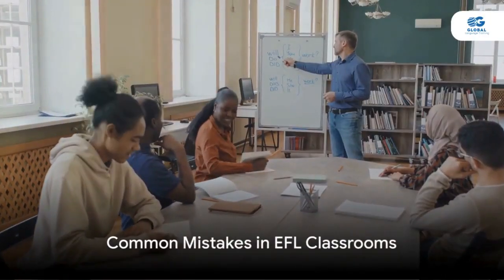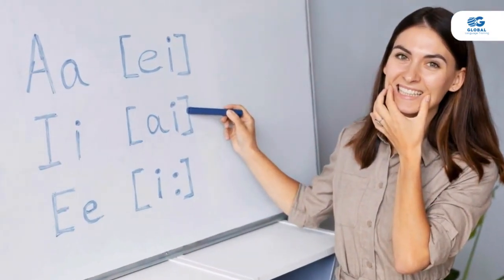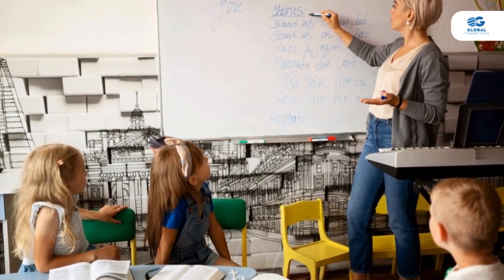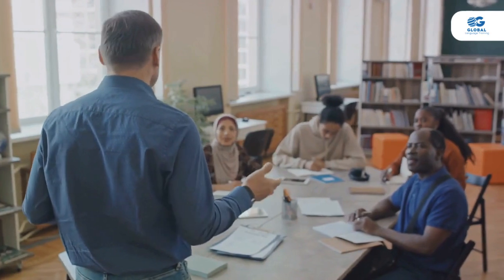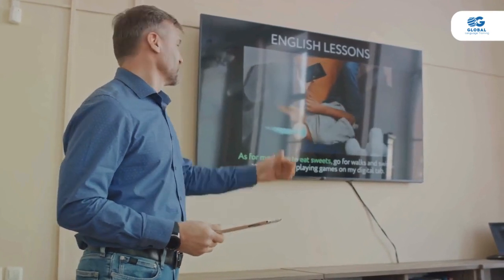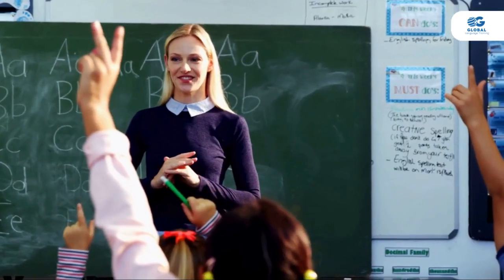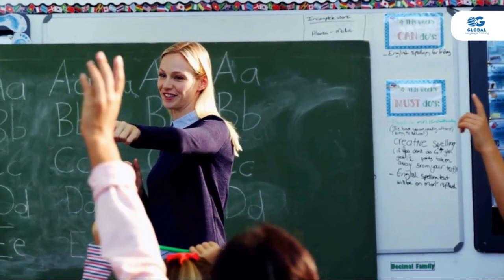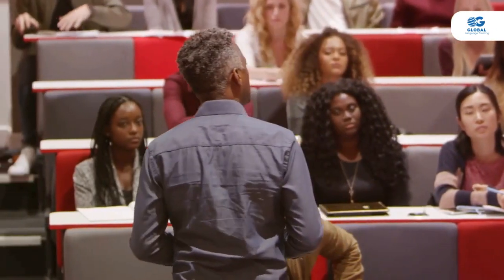Mastering error correction in EFLclassrooms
🎓 Dive deep into the art of error correction with our latest video! Whether you're a seasoned educator or just starting your journey in English as a Foreign Language (EFL) teaching, this is a must-watch. Discover effective strategies, practical tips, and nuanced approaches to fine-tune your error correction skills. Elevate your classroom dynamics and empower your students to excel in language proficiency. Watch now and embark on your journey to becoming a master in error correction in EFL classrooms! 🔍📝

Get TEFL certified!